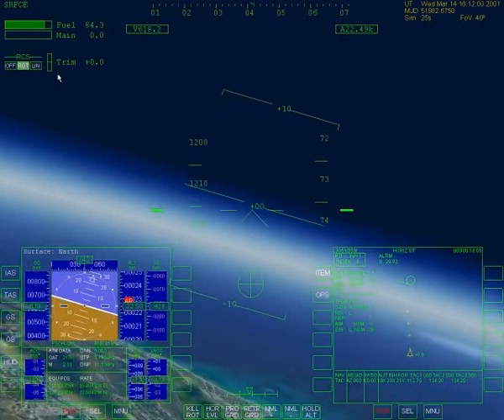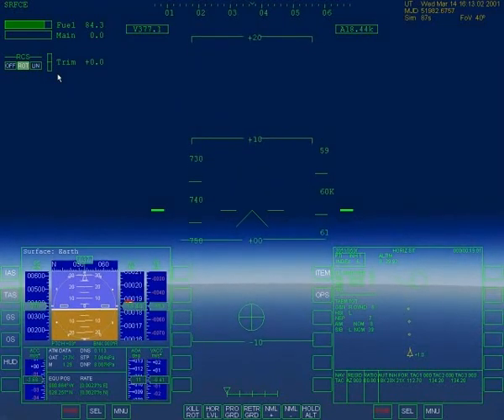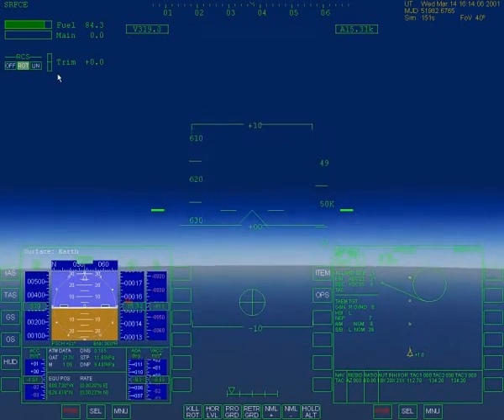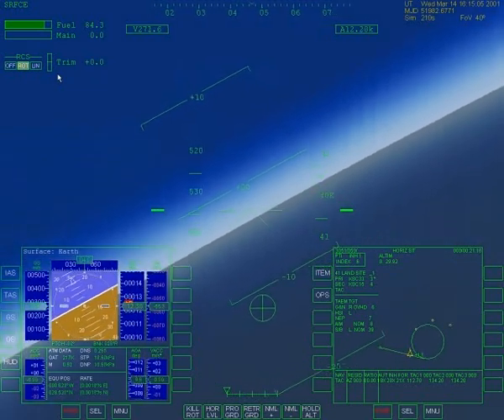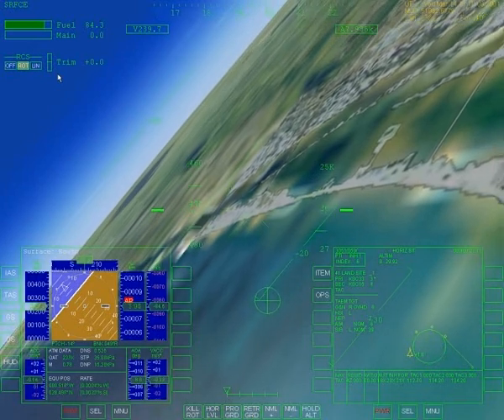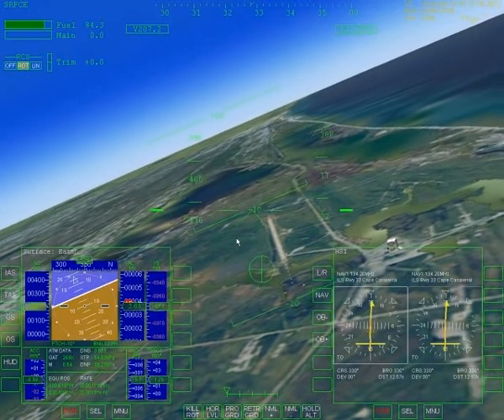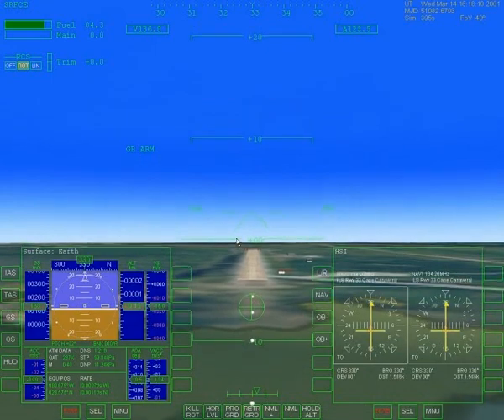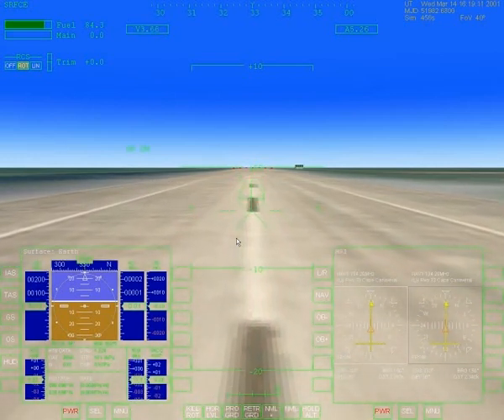Shuttle Landing in Orbiter Sim (with audio)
Made this some years ago with the Orbiter Spaceflight Simulator. Mixed with some real STS cockpit audio and synced up as best as I could.